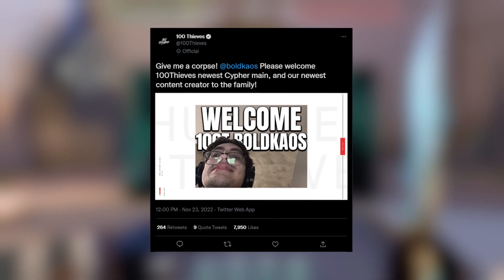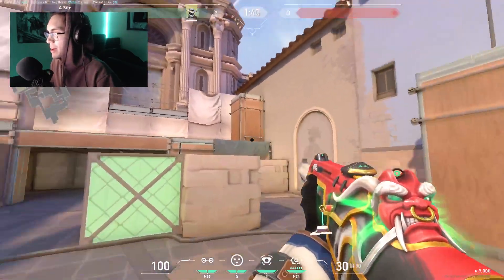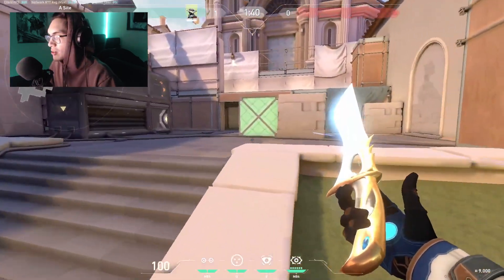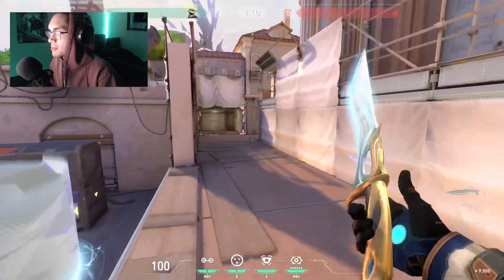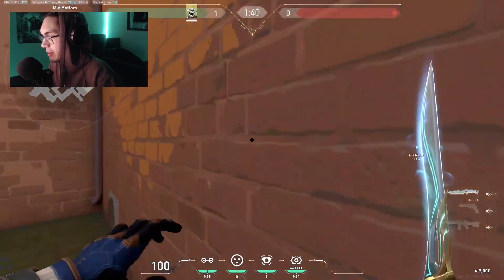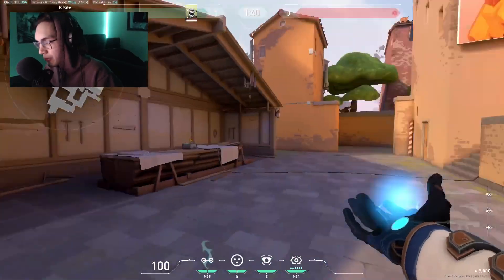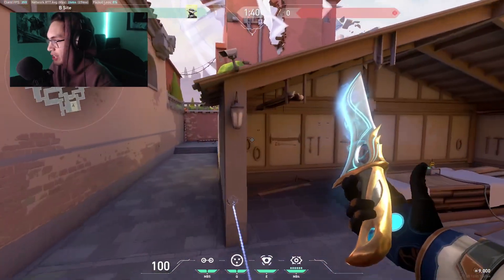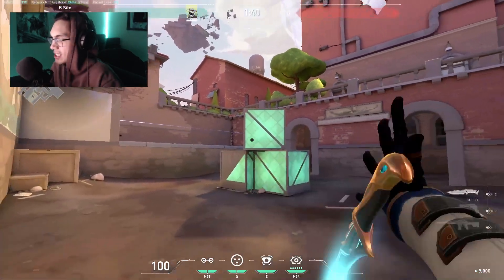NEW Cypher Setups on Ascent Using BUFFED Trips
Timestamps
0:00 BIG ANNOUNCEMENT Copium
0:17 A Main Trip
1:00 A Door Trip
1:26 A Site Trip
1:46 A Site Trip 2
1:57 A Site Trip 3
2:03 A Tree Trips
2:22 Positioning on A Defense
3:00 Mid Trips
3:57 B Switch Trip
4:26 B Main Trip
4:45 B Logs/Main Trip
5:05 B Main Trip 2
5:22 B Lane Trip
5:58 B Lane One Way Cage (for lane trip)
6:35 B Site Trip
7:01 B Site Trip 2
7:05 B Lane Trip 2
7:21 B Stairs/Spawn Trip
7:33 Good bye!